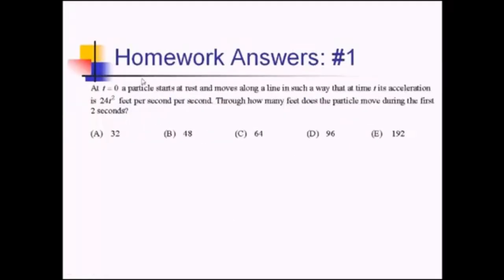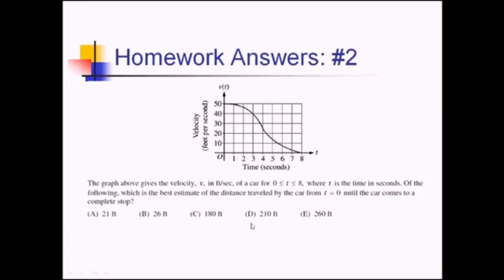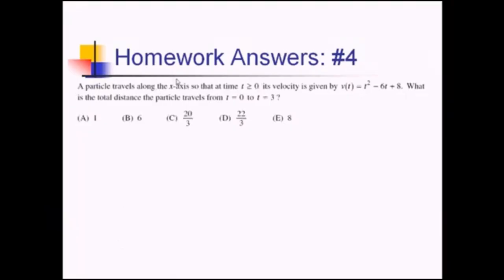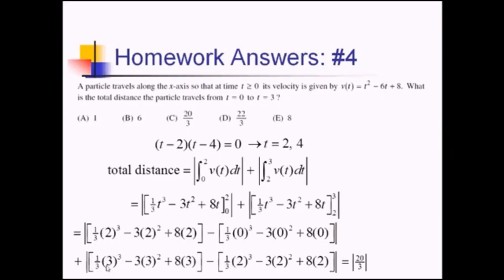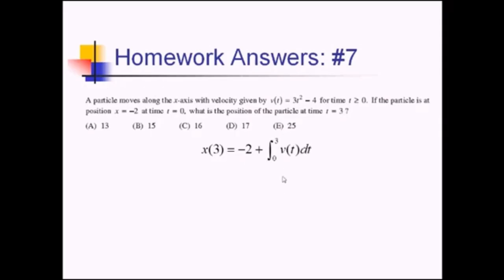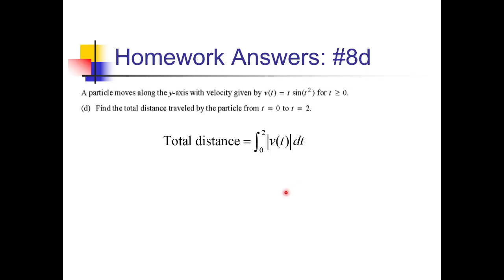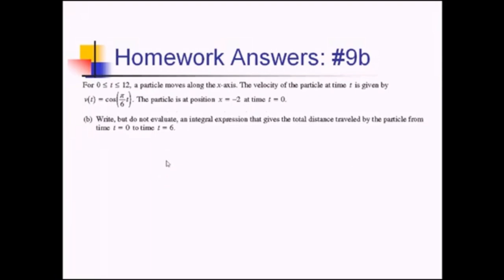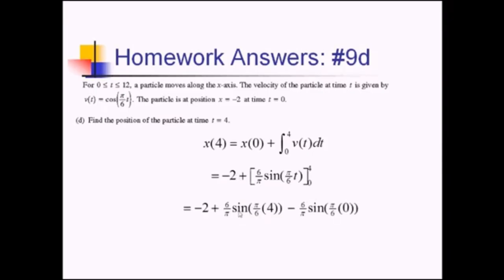Total Distance: Problem Set #1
Topic: Total Distance